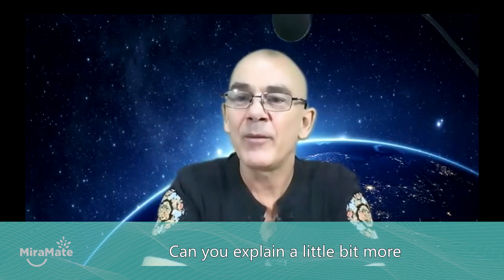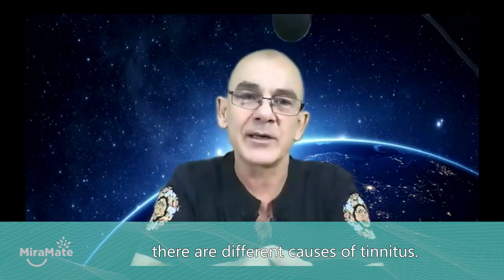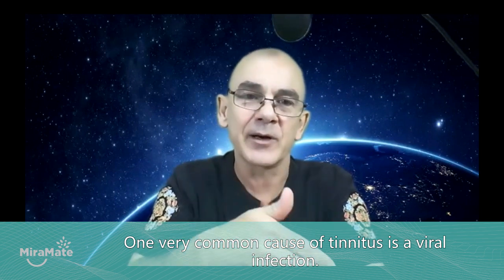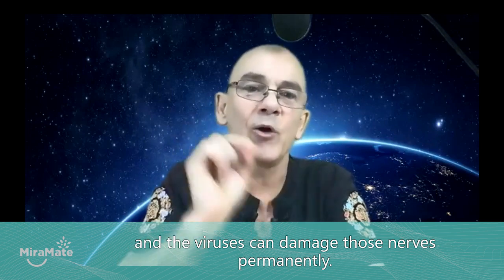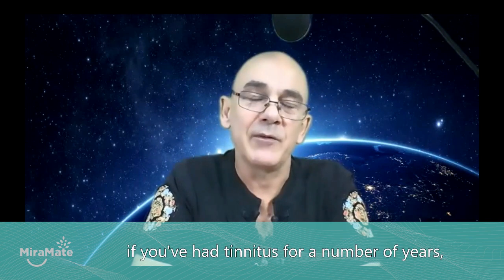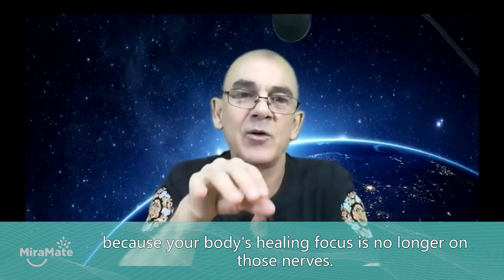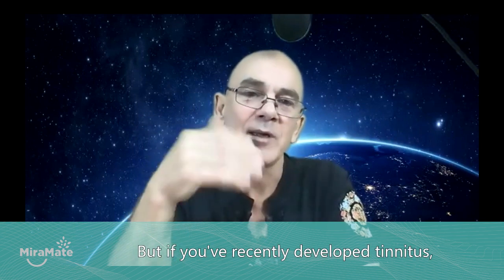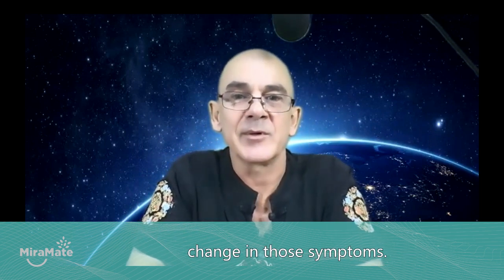How Does Cold Laser Wrist X Help with Tinnitus?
Common causes of tinnitus include viral infection and physical damage. Cold Laser Wrist X can apply healing photons to your tissues and help your body to regenerate the damaged nerves in your ears. It’s especially useful for those who have recently developed tinnitus. Click the video to learn more.